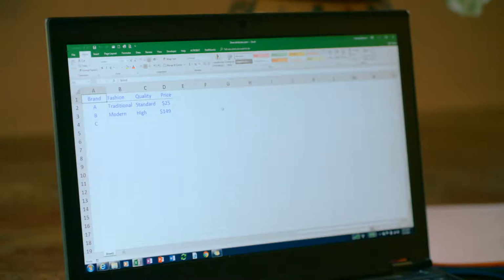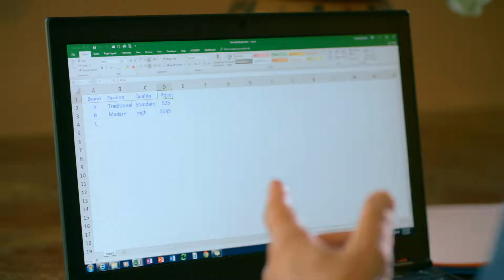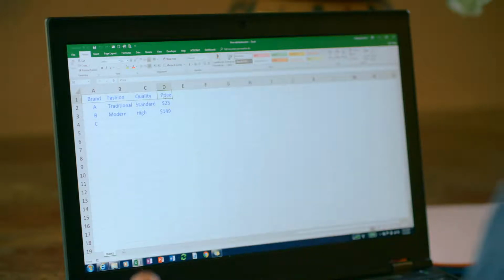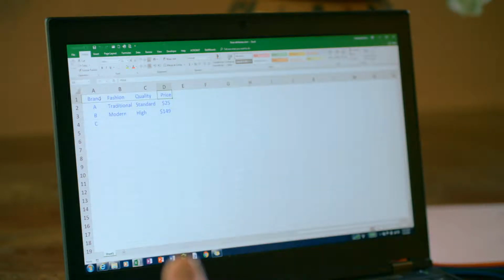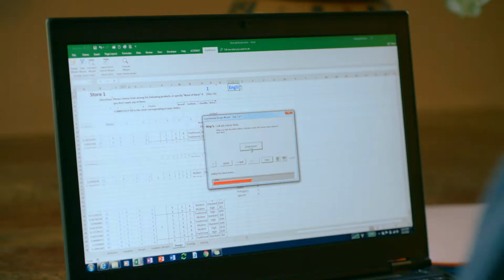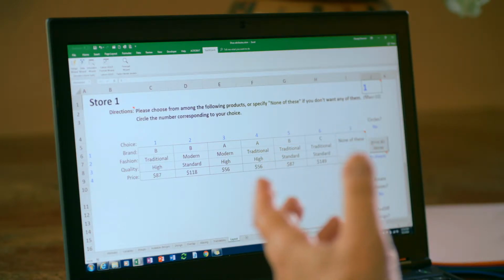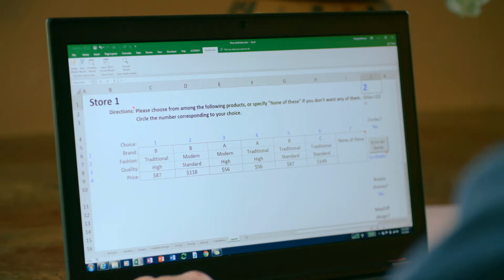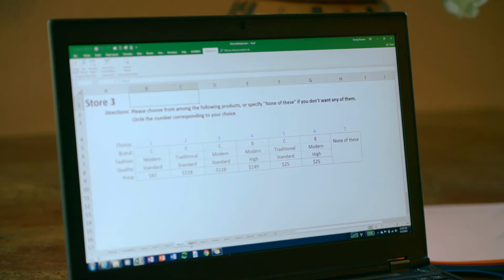StatWizards Software Demonstration: Building a Design